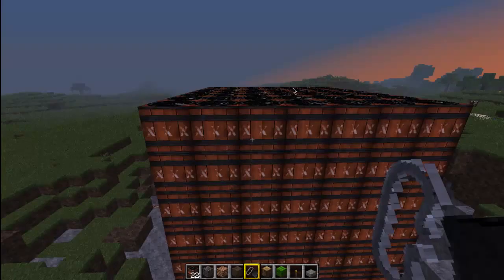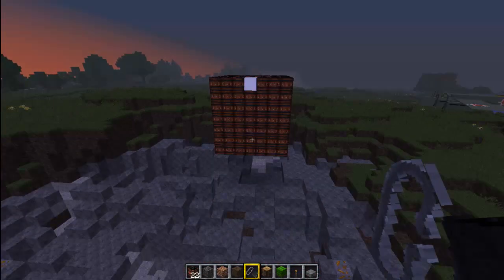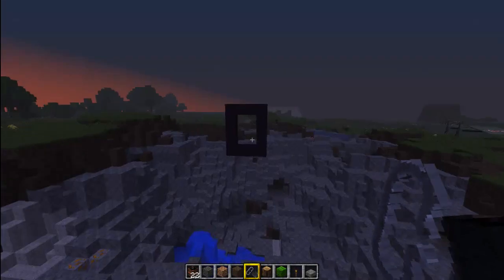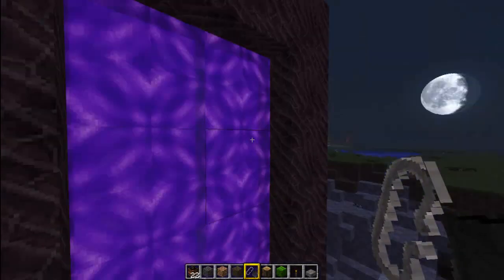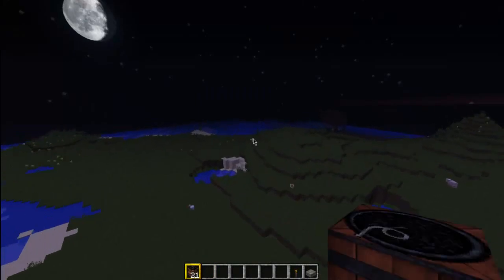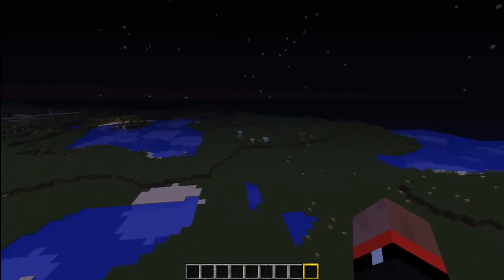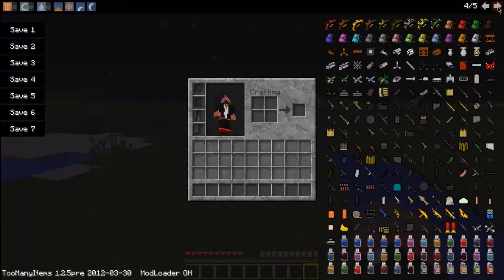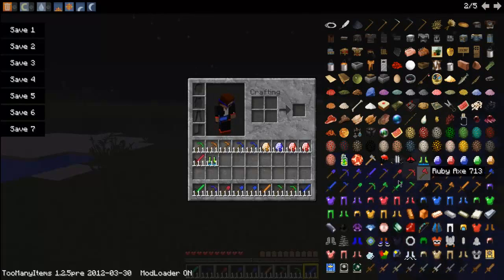Minecraft Mods Ep 1/ Gems Craft + TNT Mama